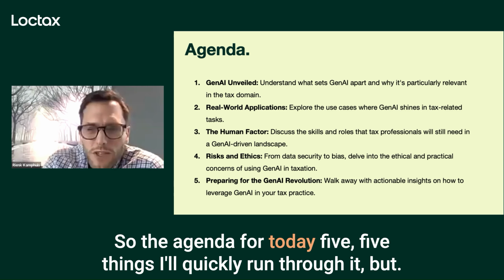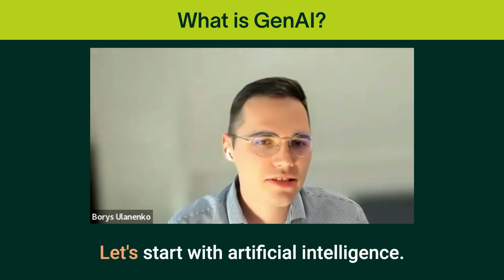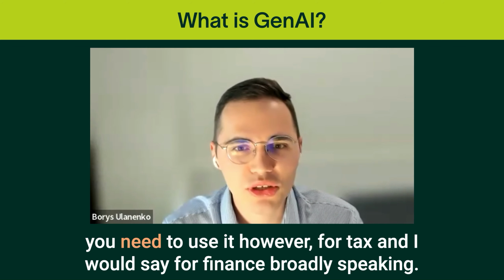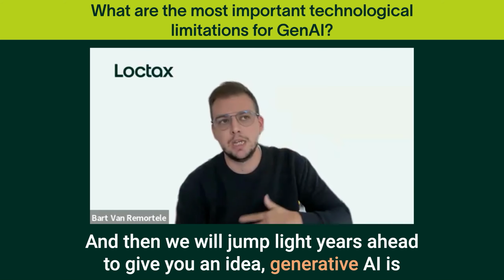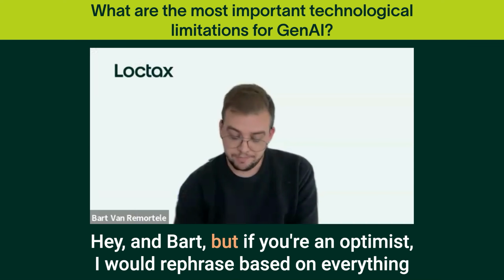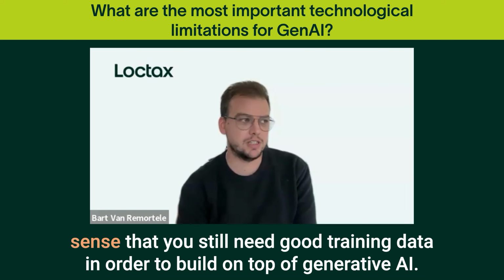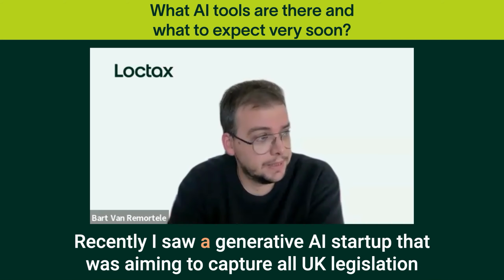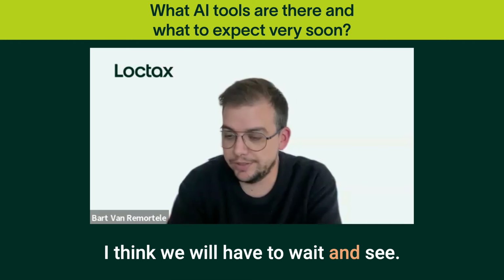5 Things Tax Needs to Know About GenAI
Webinar hosted by Loctax in collaboration with EY. This session delves into the world of GenAI and its implications for the tax function. We'll explore what you need to keep in mind now and how to prepare for the future.

00:00:00 Intro
00:03:03 What is GenAI?
00:06:00 What tax related tasks is Gen AI specifically good at?
00:11:07 What are the most important technological limitations for GenAI?
00:15:07 Will GenAI take over tax advisory and compliance work?
00:21:17 GenAI impact on learning &amp; development of junior colleagues
00:26:40 What are the risks associated with using GenAI for tax-related tasks?
00:30:45 What can you do as a tax professional to prepare for the GenAI revolution?
00:40:32 What is the biggest misconception about GenAI?